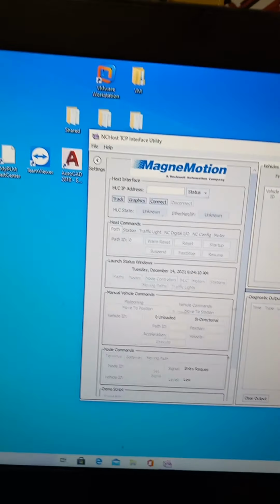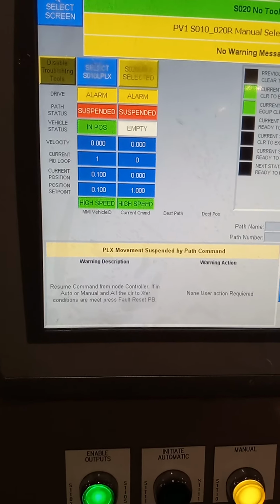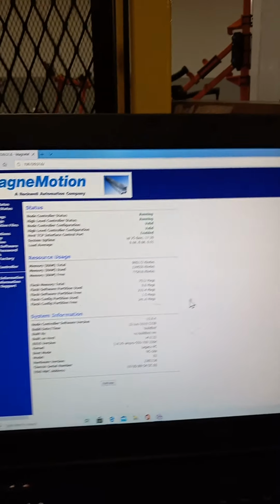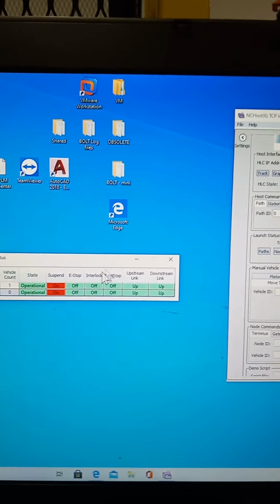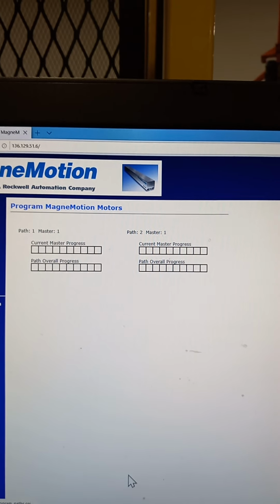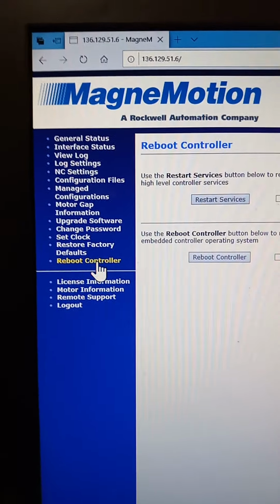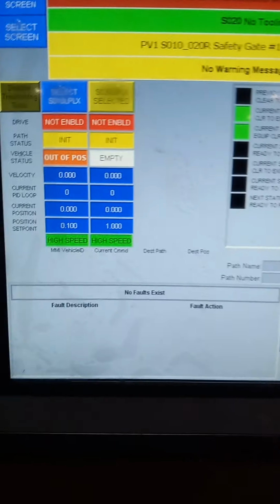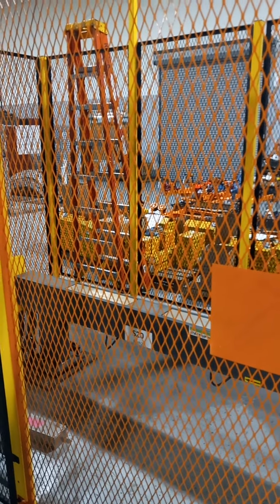PULSE MagneMotion programming motors and controllers on a KUKA system.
This is a quick review on how to program motors and/or controllers after a replacement has been installed.